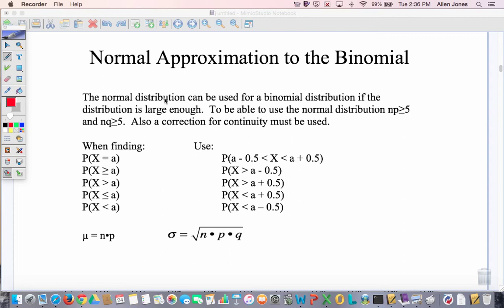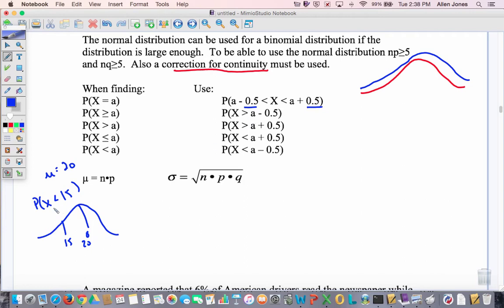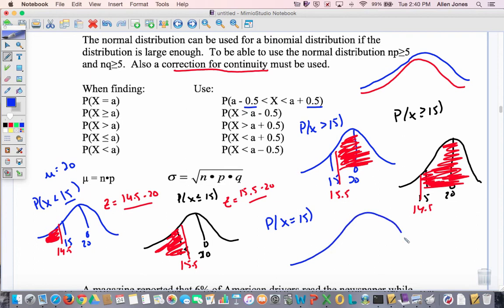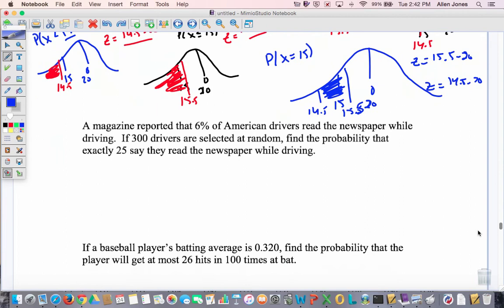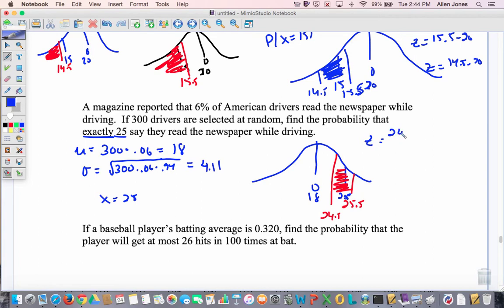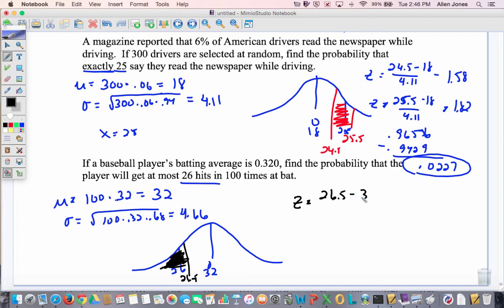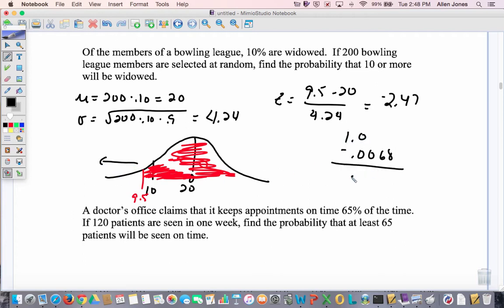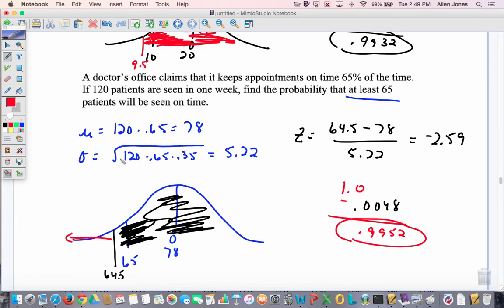Stats Sectin 6 4